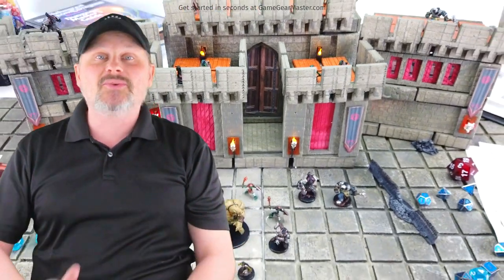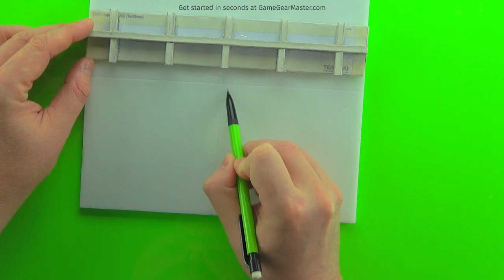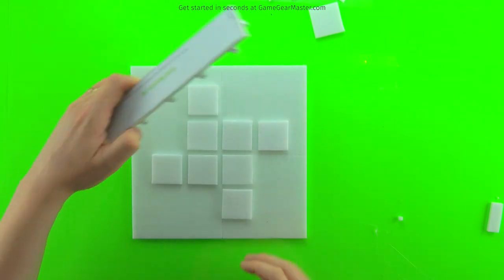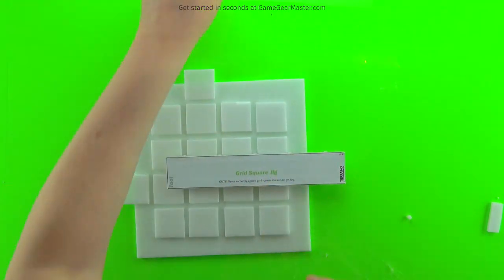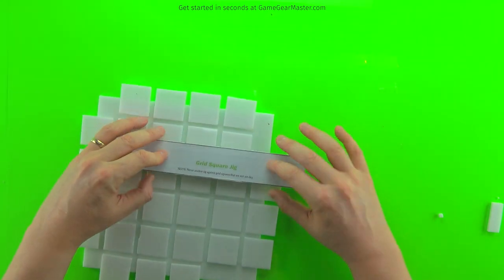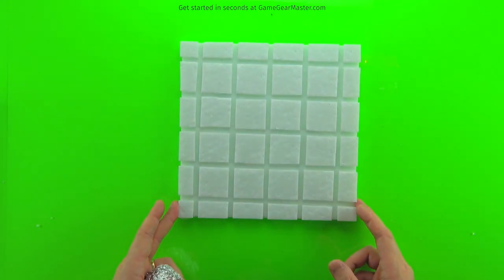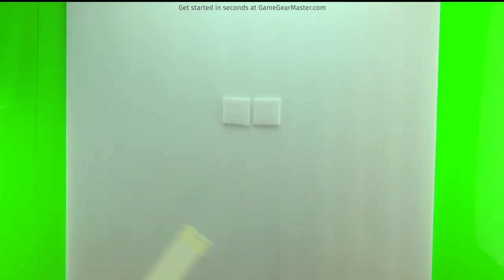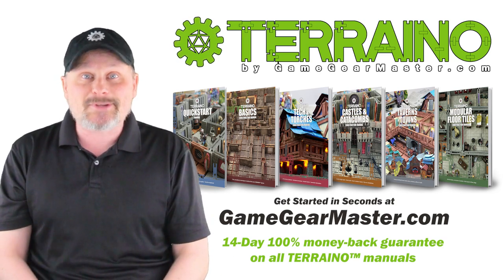The magic of Terrain Grid Tiles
0:00 Introduction
0:25 Preparing the foam board
0:59 Making a floor grid tile
16:18 Making a ground grid tile